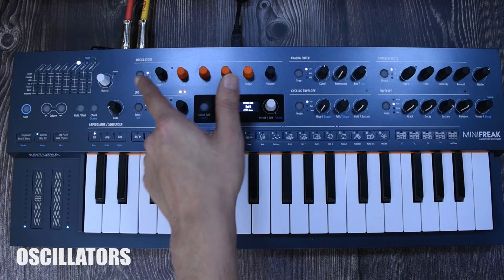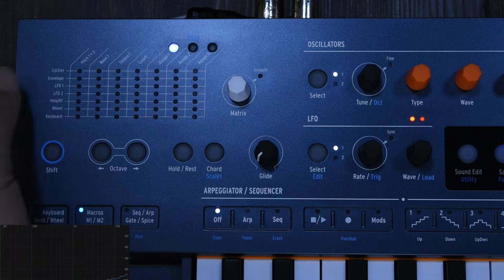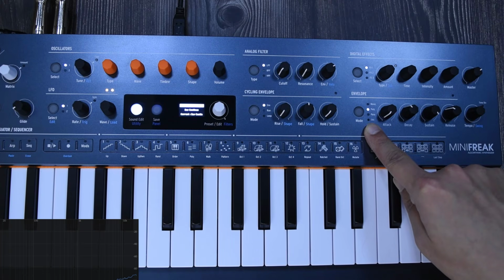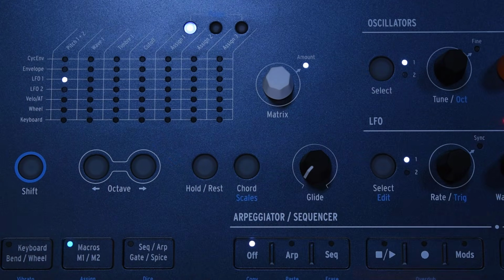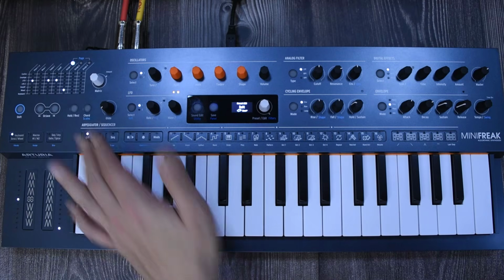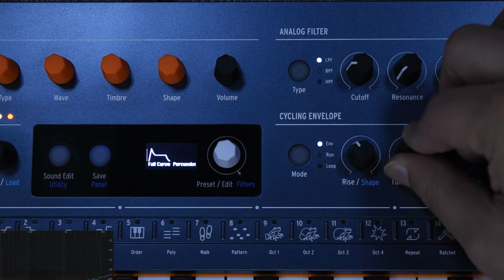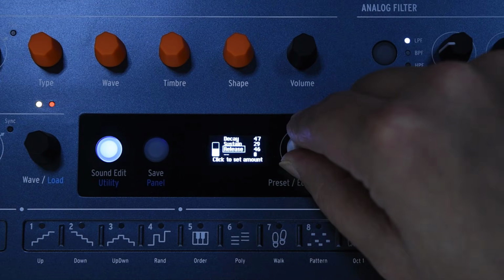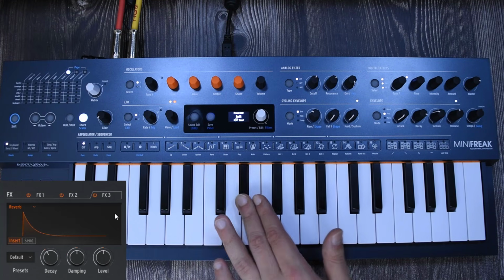The Arturia MINIFREAK complete deep dive guide tutorial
Welcome to the Arturia MINIFREAK complete guide. On this video we will cover every single aspect of this Synthesizer (minus the osc types and sequencer ), filters, matrix, LFO's, envelopes, everything. This is not a review, is a complete in depth guide tutorial. Everything is timecoded, so can watch what you want or maybe comeback later to refresh your memory.

timecodes:
0:00 - Intro
0:47 - Navigation
05:59 - Oscillators
11:20 - Audio processors
17:21 - Filter
23:22 - ADSR 101
29:08 - Envelope
36:37 - Polyphony and voices
46:33 - Mod Matrix
54:43 - MOD assignment
01:06:48 - Velocity and Aftertouch
01:10:55 - Cycling Envelope
01:22:03 - LFO
01:31:19 - Macros
01:38:30 - Mod Quantize
01:42:12 - Chord and Scales
01:45:52 - Effects